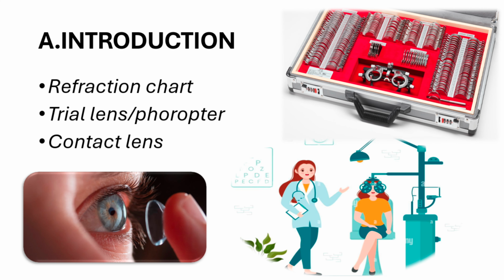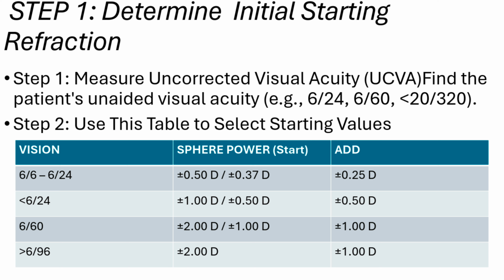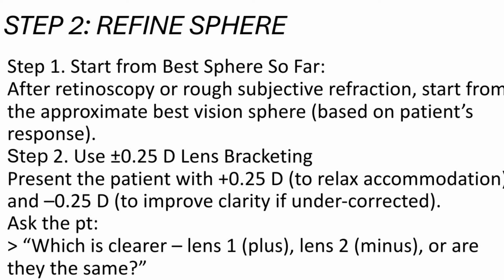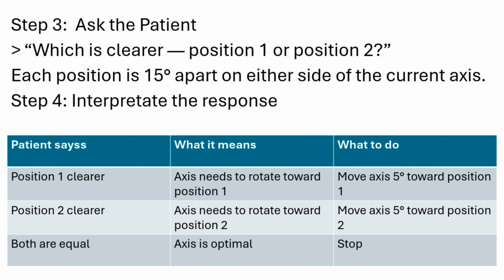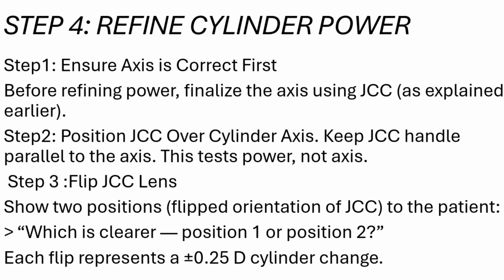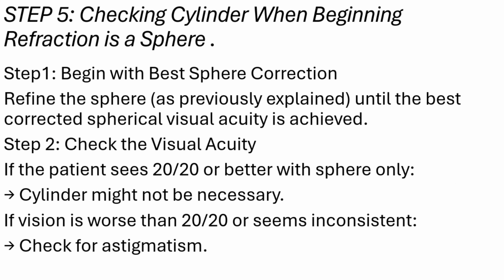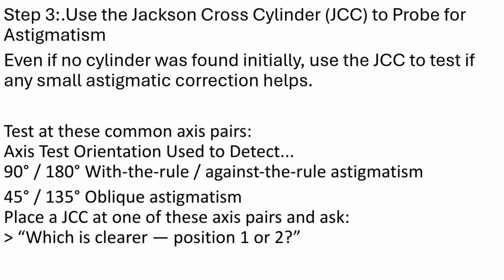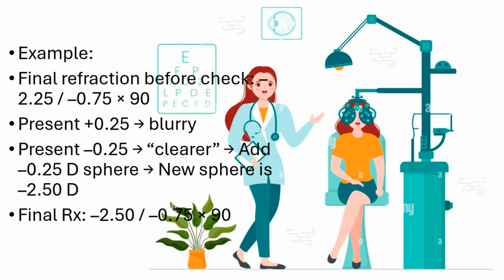AN OVERVIEW OF THE PROCEDURE📝 AND METHODS 🪄OF REFRACTION TESTING👁️☄️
Refraction test procedures and methods.  Refraction measures the refractive properties of the eye and is used to determine prescriptions.  There are three primary parts to a prescription: axis, cylinder, and sphere.

STEP BY STEP REFRACTION TESTING AND PROTOCOLS ARE GIVEN BELOW:

 1. Initial Starting Refraction
 2. Refine Sphere
 3. Refine Cylinder Axis
 4. Refine Cylinder Power
 5. Checking Cylinder when beginning Refraction is Sphere
 6. Refraction Recheck